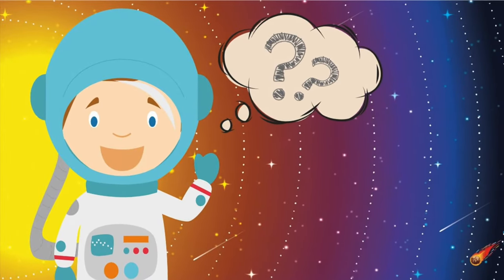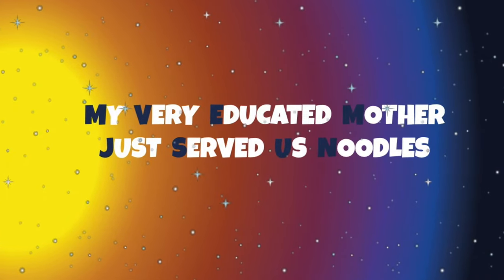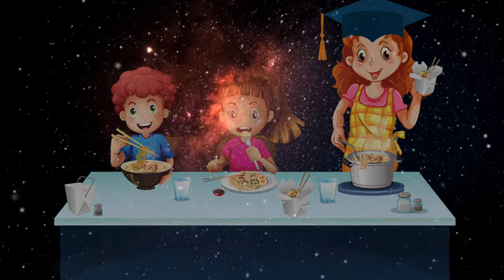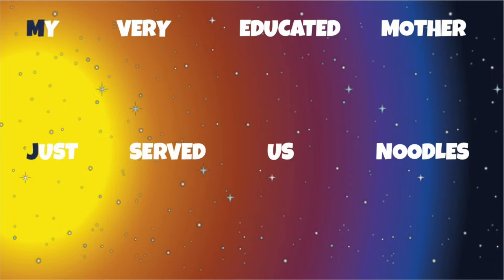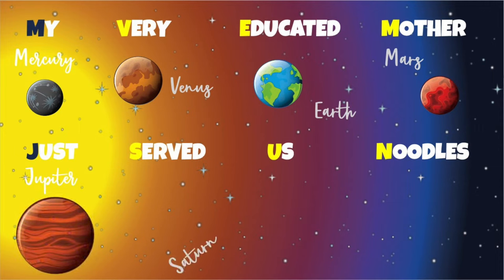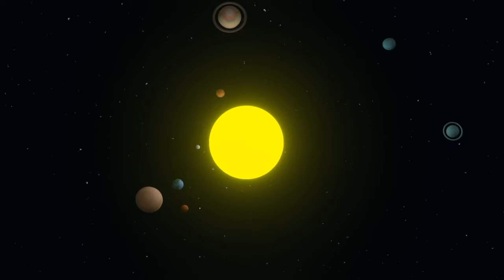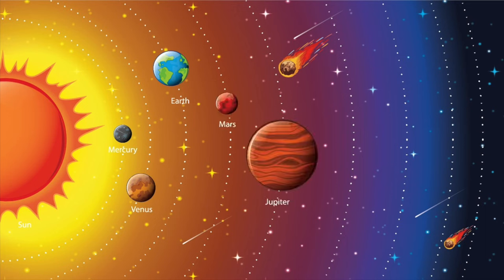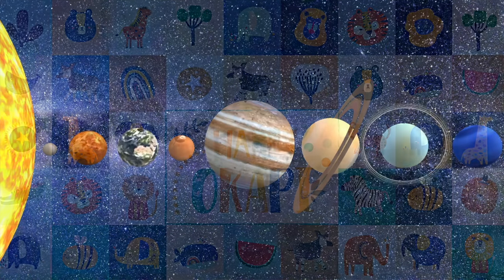How to remember PLANETS name in order? - My very educated Mother just served us Noodles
In this video you will learn a trick to remember the order of the 8 planets,
Just a little practice, and you will not forget the names and order of the planets.

First you will have to memorize the following sentence:
"My Very Educated Mother Just Served Us Noodles"

NOW… The first letters of each word,  will remind you of the first letters of the eight planets:

Mercury,
Venus,
Earth,
Mars,
Jupiter,
Saturn,
Uranus,
Neptune.

Never miss this on a science test again!

Illustrations and footage: a emirkhan, pikisuperstar, connormorency